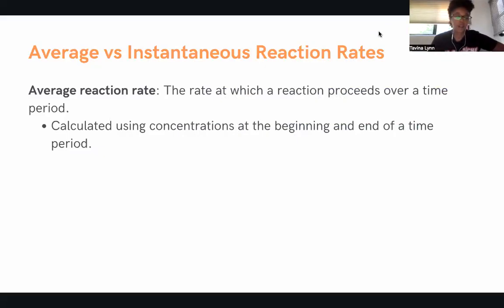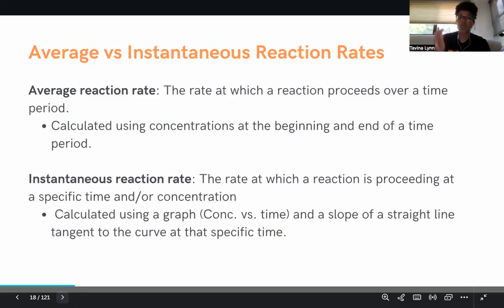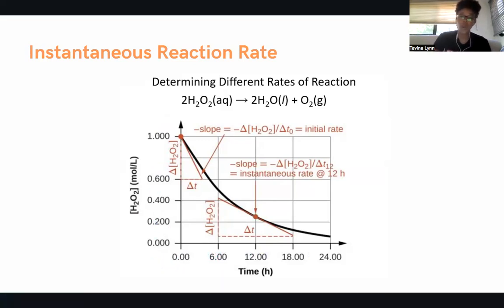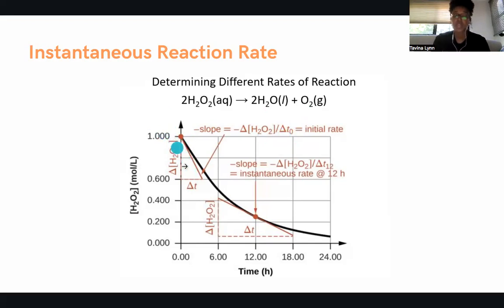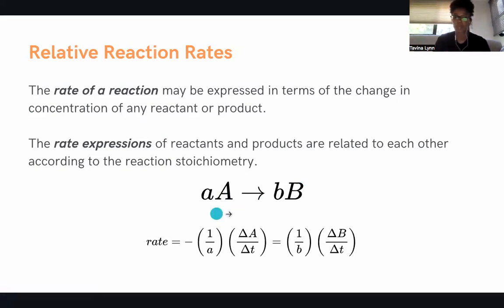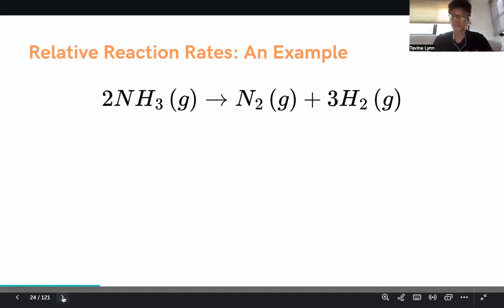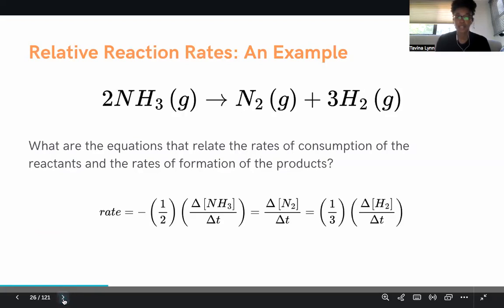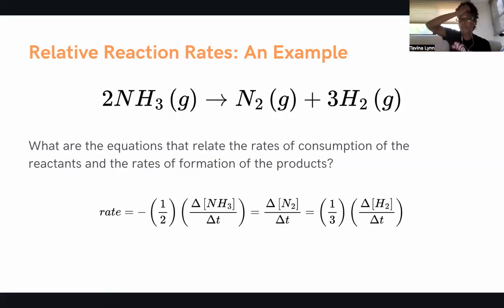Kinetics Part 3 - Types of Reaction Rates